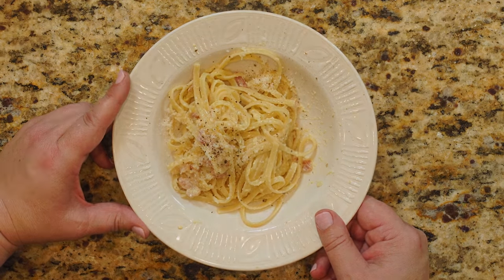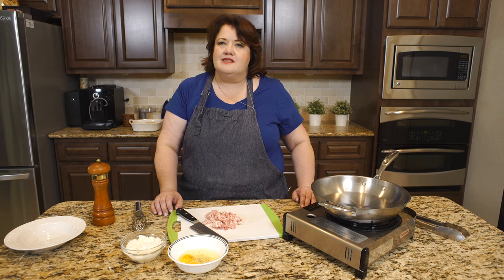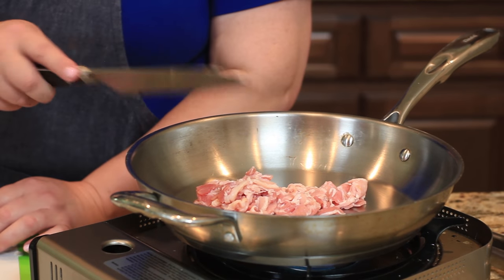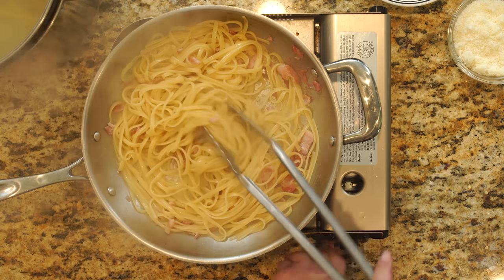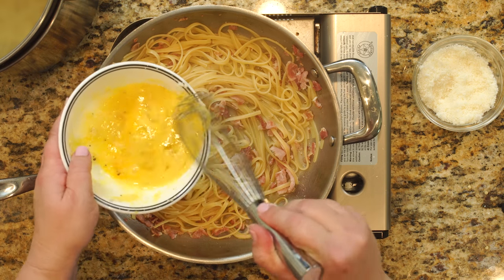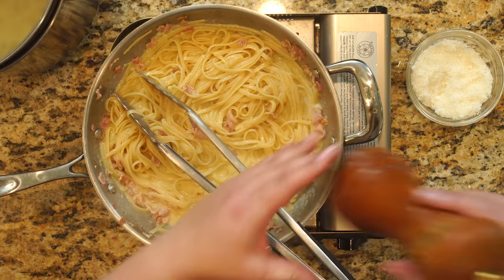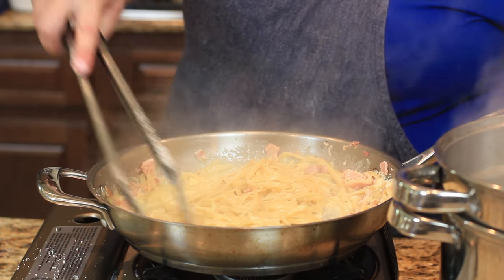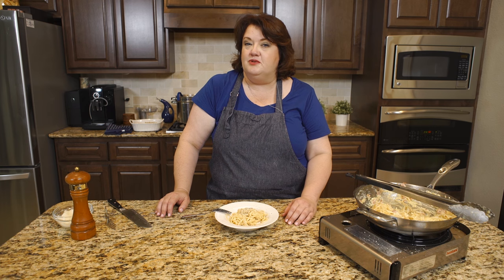How to make Easy Pasta Carbonara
Pasta Carbonara is an easy pasta dish to make, it takes very little time, and so little effort that you can have dinner on your table in less than 30 minutes.  Did I mention it was inexpensive to make?

1 pound dry spaghetti
1/4 pound   bacon
1/2 cup Parmesan Cheese
2 eggs, scrambled
1/2 to 1 teaspoon black pepper

Cook pasta according to package directions.  Cook 1/4 pound bacon in skillet until it is nice and brown.  Add pasta to skillet   Stir the pasta through, add about 1/2 cup pasta water to the pasta.  Turn off the heat of the skillet.   Scamble 2 eggs together add Parmesan cheese,  stir eggs with cheese into the pasta.     Turn the heat on low and the sauce will thicken.  Season with plenty of fresh cracked black pepper.   Serve immediately.